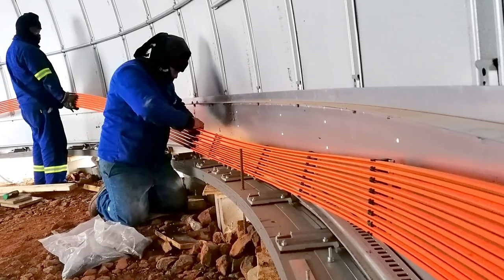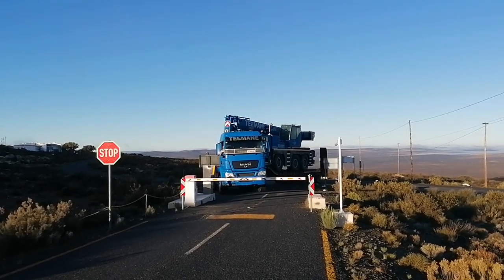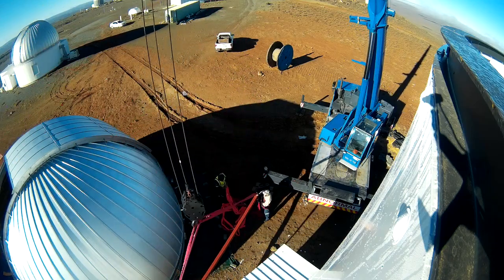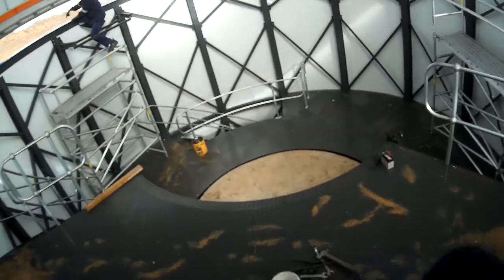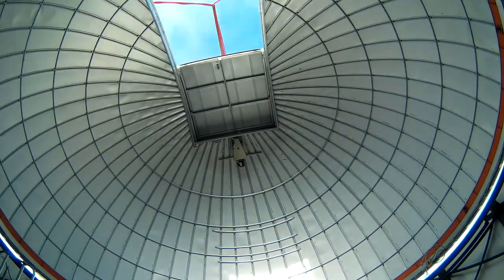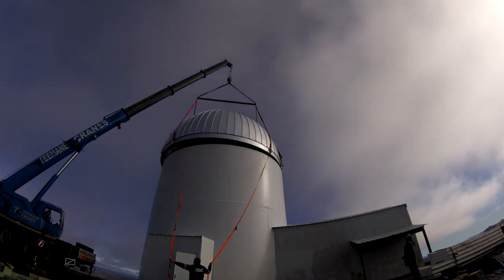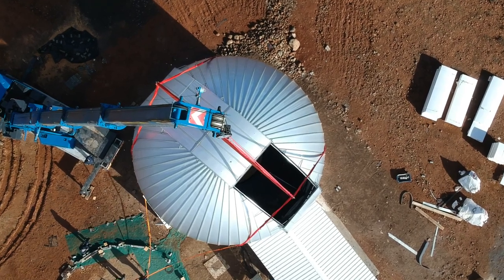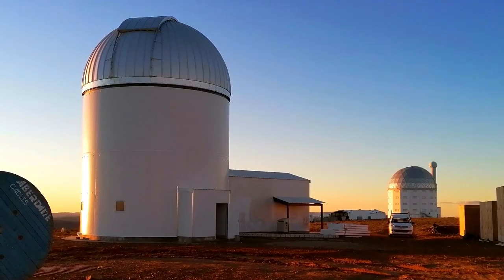PRIME Telescope: The Dome Lift - Part 3 of 3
Welcome to the 3rd, and final video in the PRIME telescope dome series.  As you saw last time, after lots of blood, sweat and tears, we eventually managed to assemble this huge dome!  When our initial plans of sourcing a crane from one of the nearby wind-farm projects fell through, another week passed, during which a 40-ton crane had to be hired from Cape Town.  This video features the eventual dome lift.
As you saw in my previous video where the wind ripped our dome in three, wind is an equally important consideration for the dome lift.  The prediction for the next week Thursday and Friday looked good, so it was arranged that the crane will travel up to Sutherland on Wednesday, 16 June 2021 and do the dome lift first thing on Thursday morning.  Since we still had a few tasks to do to be ready for the dome lift, we came up early and spent Wednesday finishing it all.  However, by the end of the day, there was still no sign of the crane!  Later that evening we got a message that they got held up with a job and is expected to get to site at 04:00 the next morning!